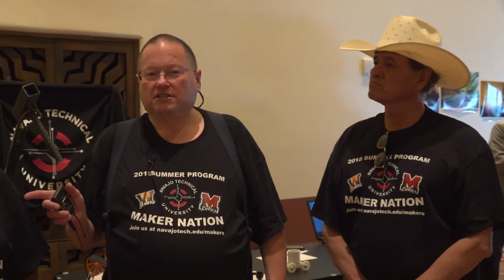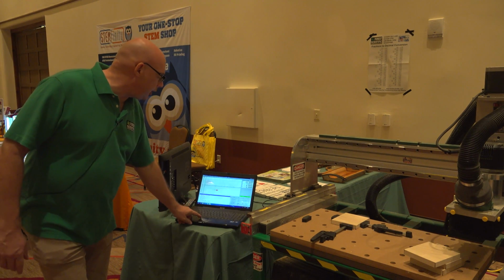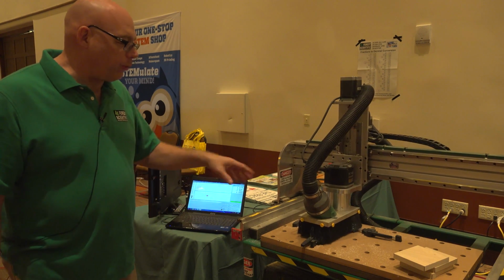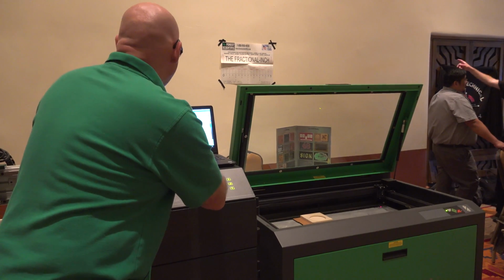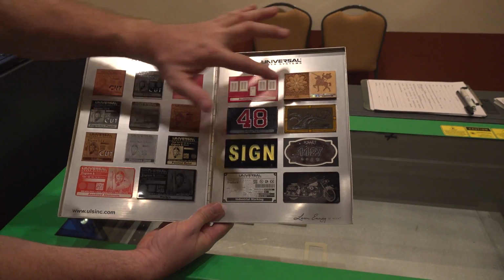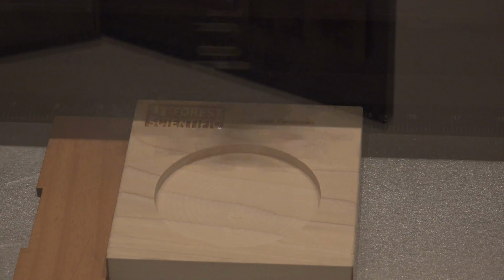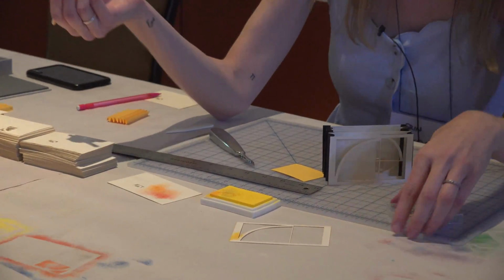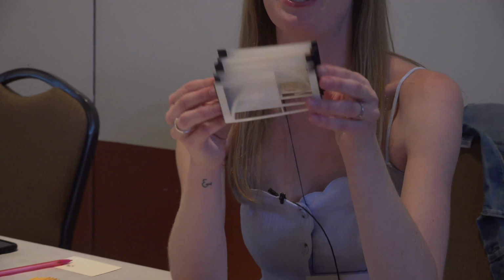Exhibitors at NOMCON 2018